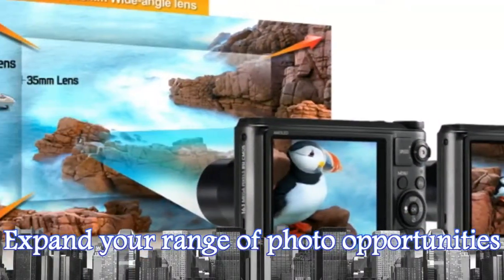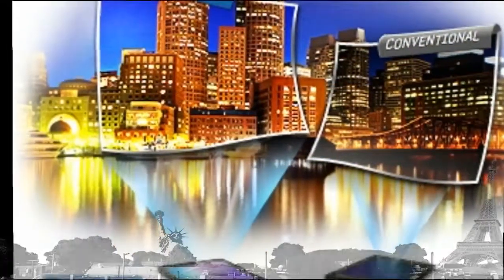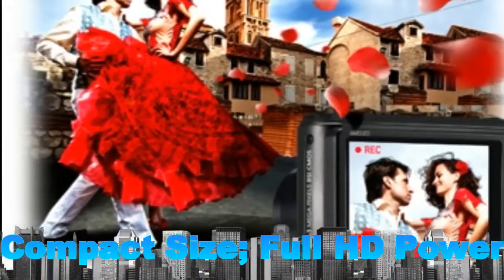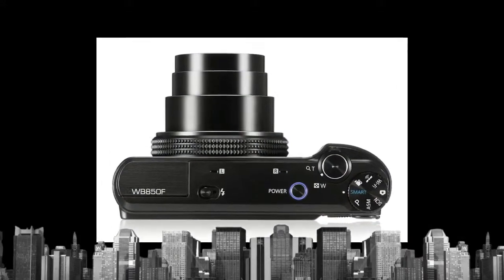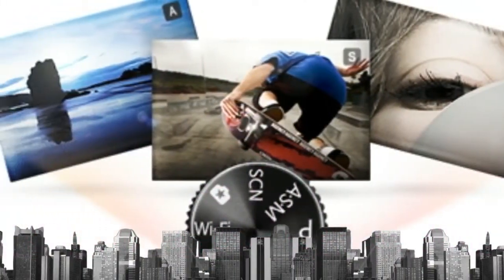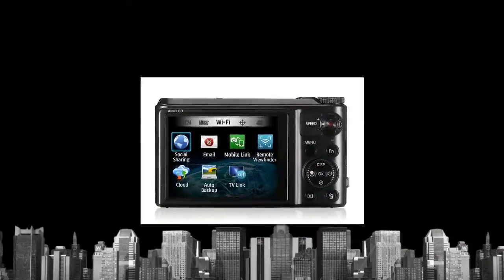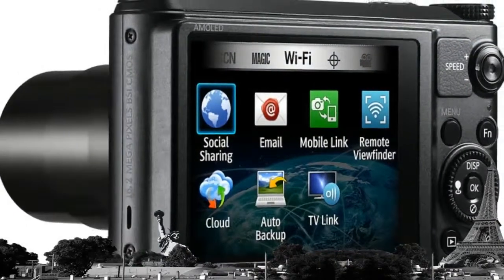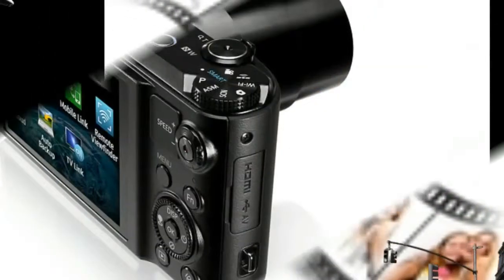SMART CAMERA The Samsung WB850F with 21x zoom Wi Fi Connectivity and GPS